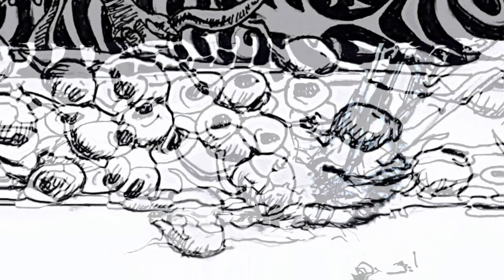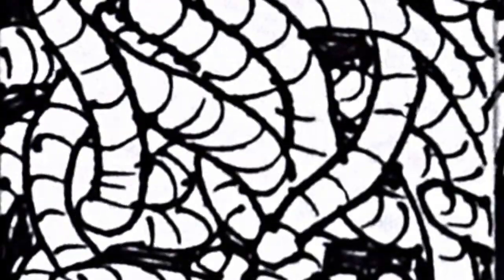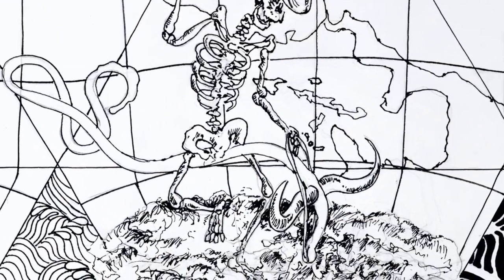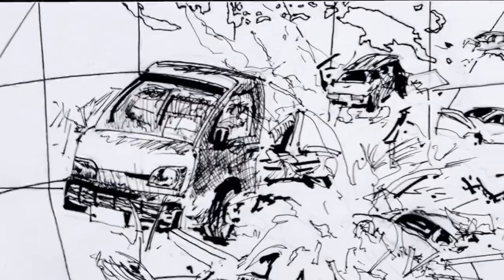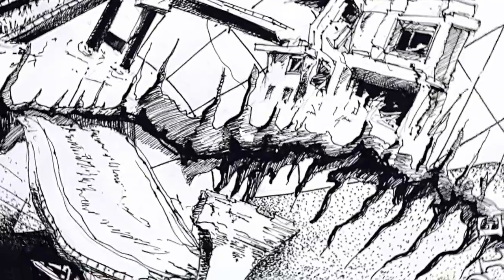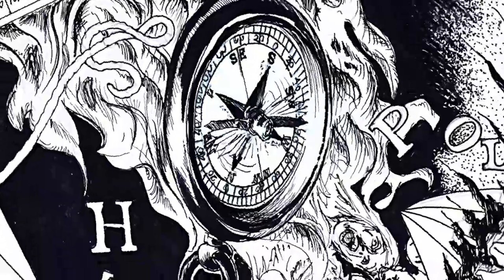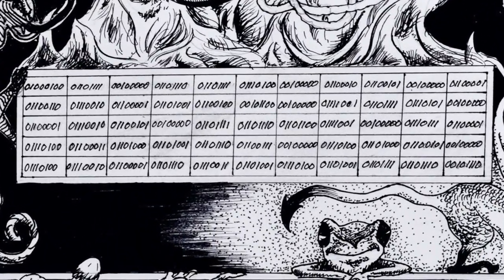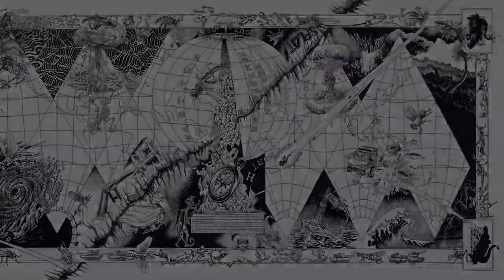PrayerRugBeNotAfraid-3.m4v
"Prayer Rug: Be not Afraid” is a 4’ x 8’, highly complex and detailed drawing based on facing and overcoming fears.  My wife and I draw simultaneously, and in these large drawings, we often begin at opposite sides of the paper, eventually crawling all over each other to see what the other has produced in order to create a response to it. This free-flowing and organically forming game of visual tag carries on until the surface of the paper is covered in a complex web of images. In this case, the drawings depict every sort of natural and man-made disaster that can befall our planet, from storms, volcanoes and tsunami, to nuclear blasts and the Ebola virus. As the earth splits apart, the viewer can be calmed by deciphering the secret message of hope, delivered in binary code near the bottom center of the image.  Since there is so much visual information to take in, we created 3.5 minute video showing the piece as a whole, then panning across the drawing, showing the details.